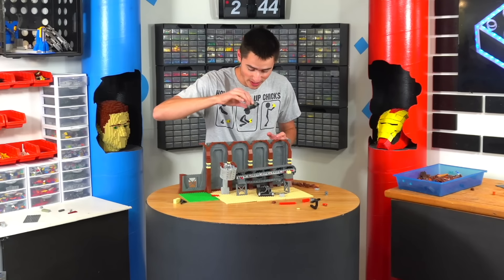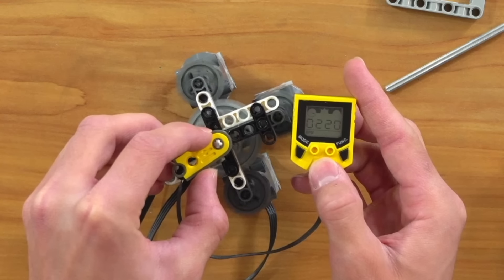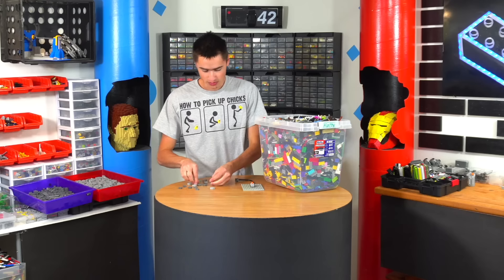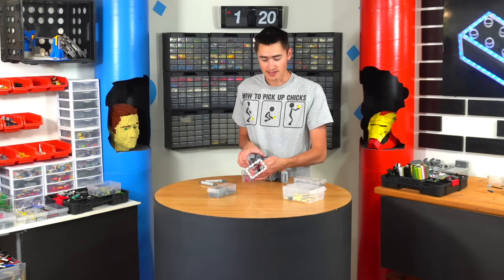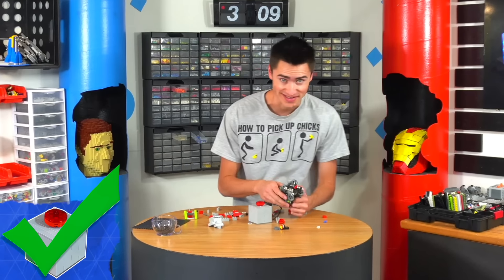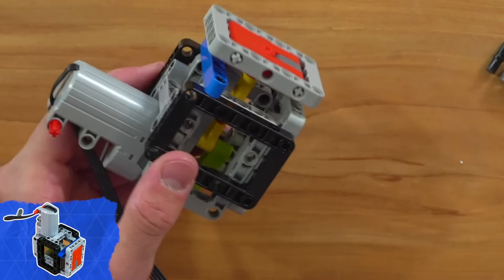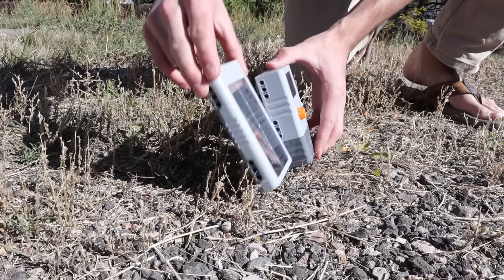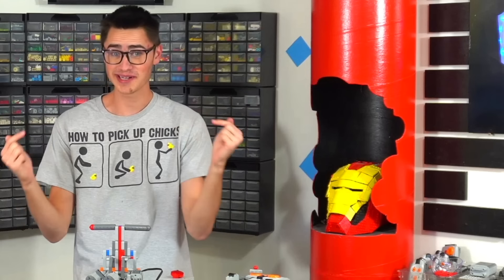I Upgraded LEGO Power Functions!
In this video, I build an UPGRADED LEGO Power Functions System, that works more like MINECRAFT Redstone! It's pretty cool!